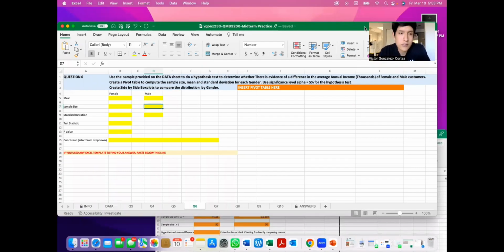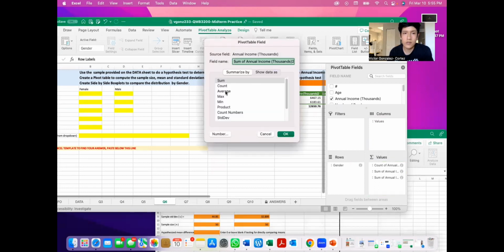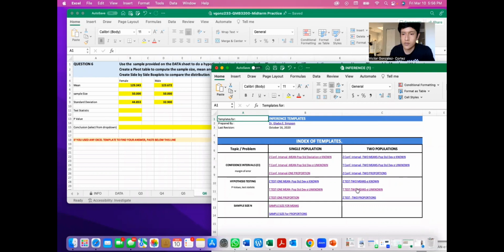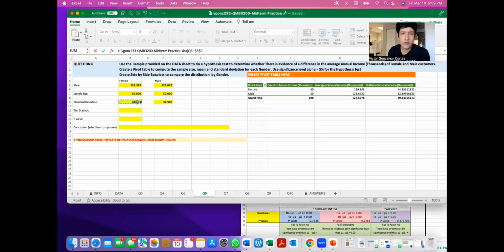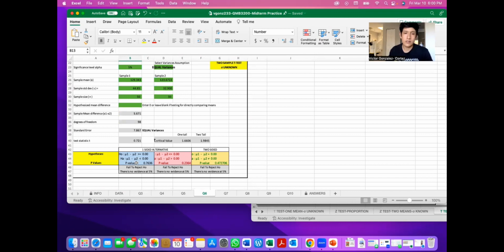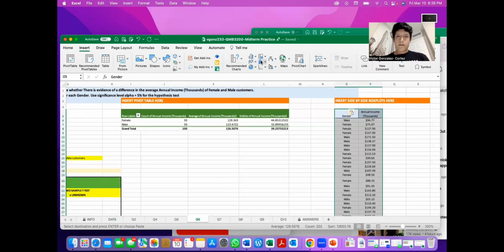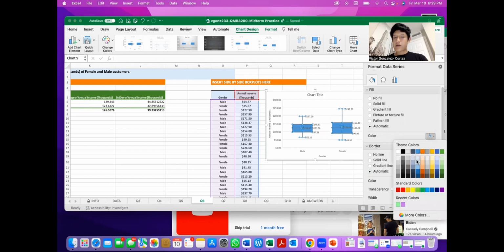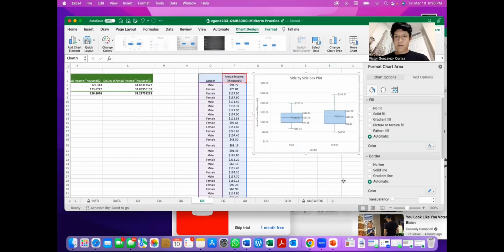QMB Midterm Practice #6